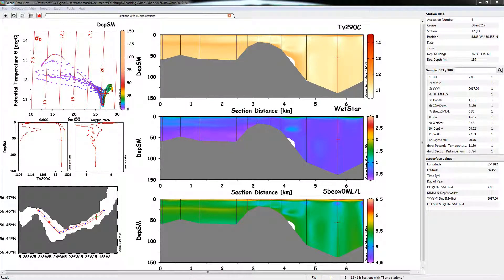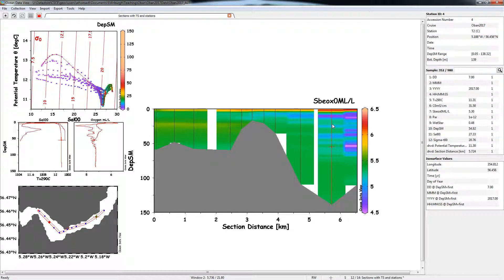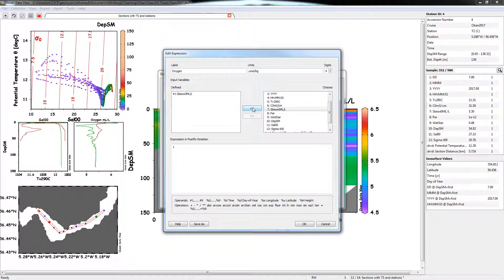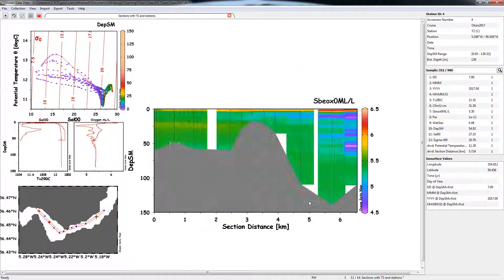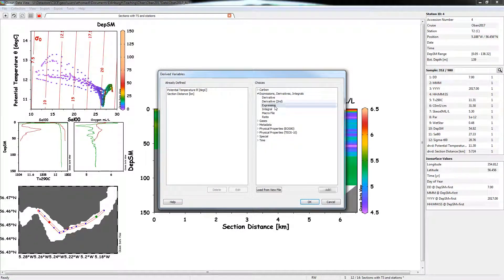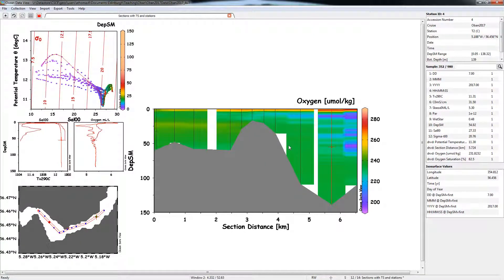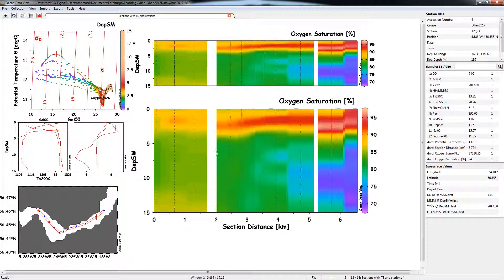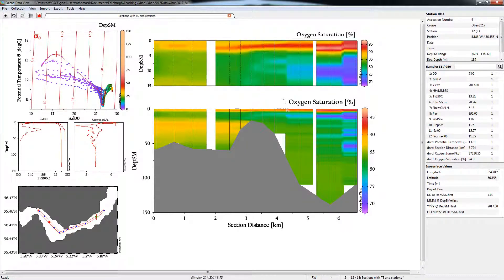ODV: Converting units and using derived variables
How to change the units of variables in ODV and how to use derived variables. This also demonstrates the Postfix maths notation that ODV requires to perform calculations on variables.

from Schlitzer, R.